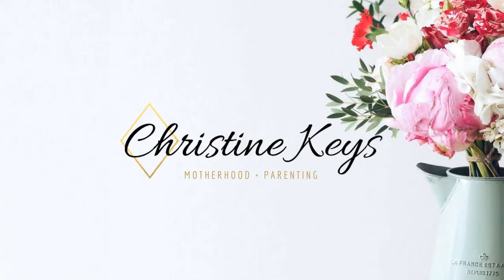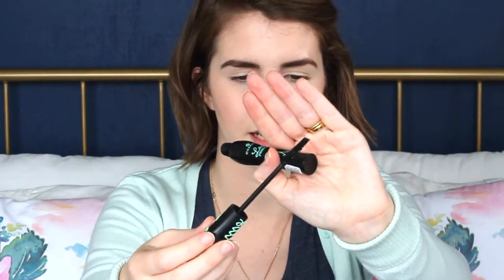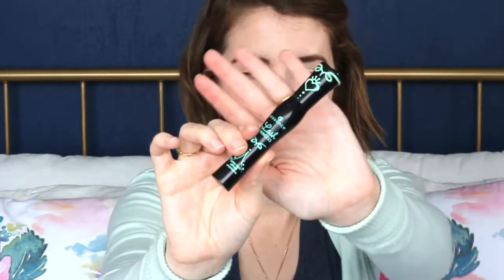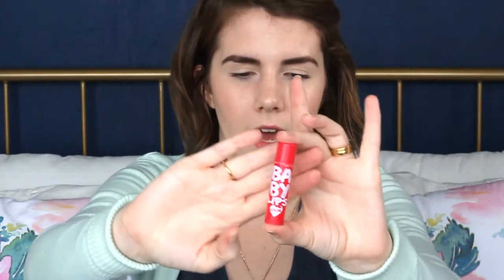WINTER FAV'S + FAILS | Christine Keys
WINTER FAV'S + FAILS - Hey, friends! Yay for spring arriving here in New Zealand! Here are the products that worked (and didn't) during winter.

Essence Lash Princess Mascara (aff link)
Essence Eyes & Face (aff link)
Backpack Diaper Bag (aff link)
Maybelline Baby Lips (aff link)

CHECK OUT: "BABY NAMES I'LL NEVER USE I Names I love but won't be using | Baby names I love | Christine Keys"